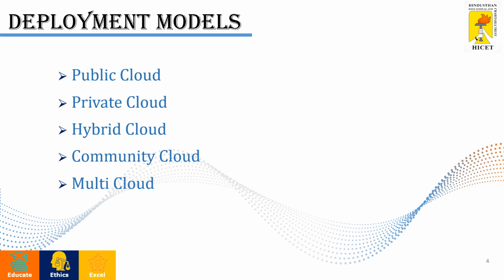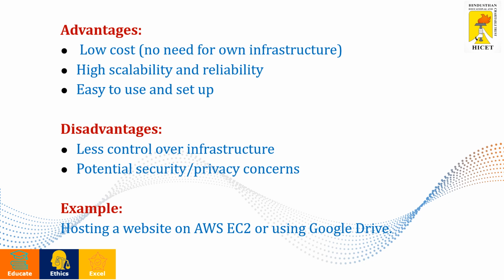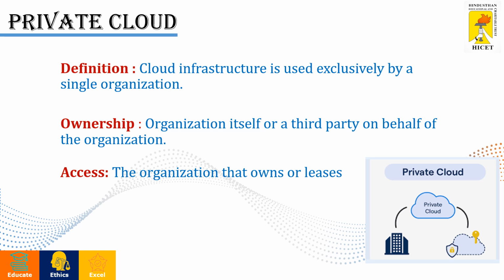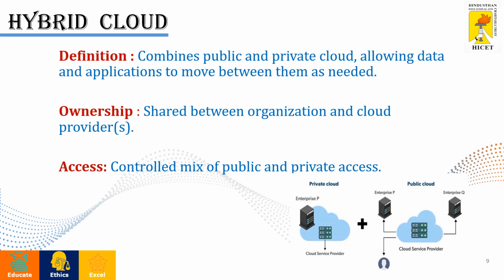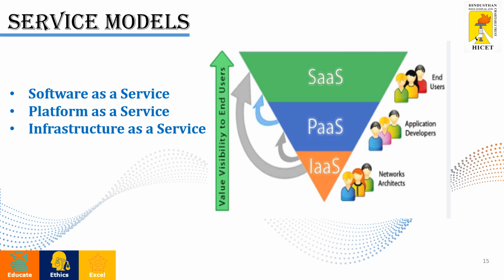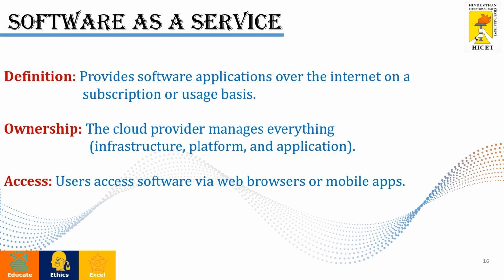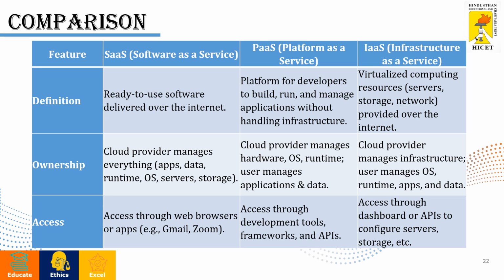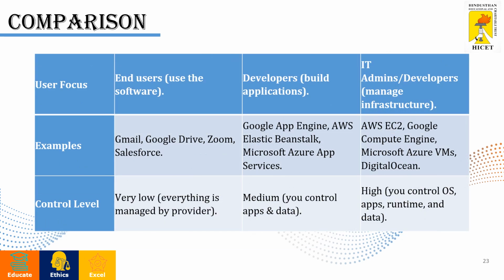VINOTHA CLOUD COMPUTING ECONTENT